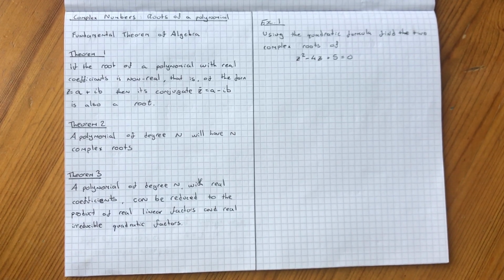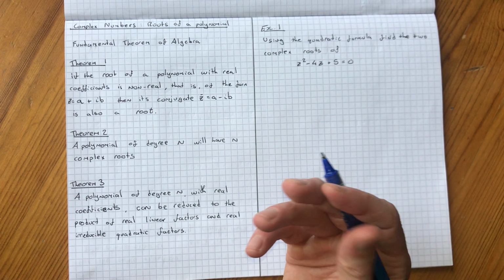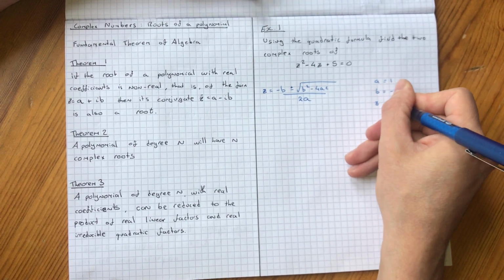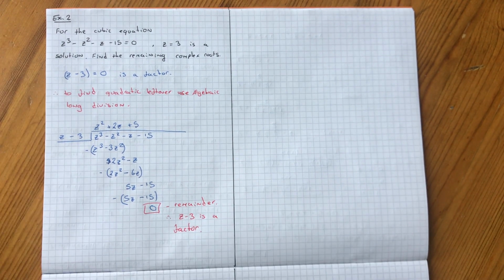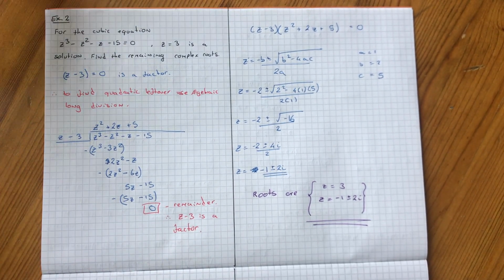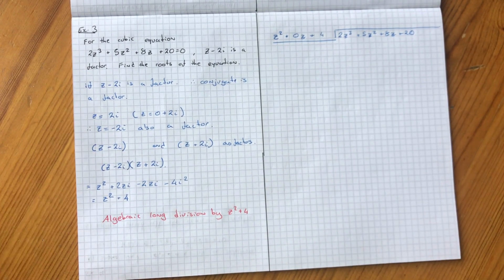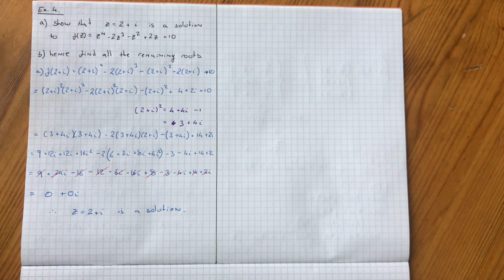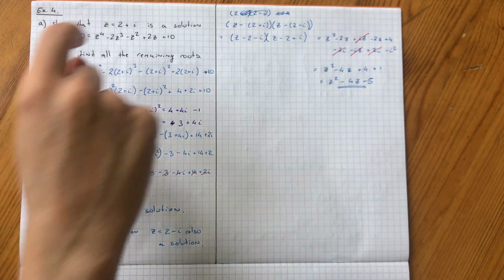AH - Complex Numbers: Roots of a polynomial